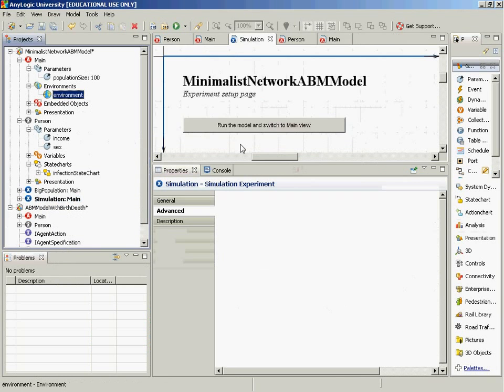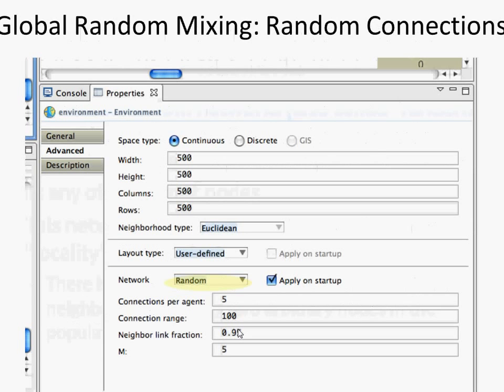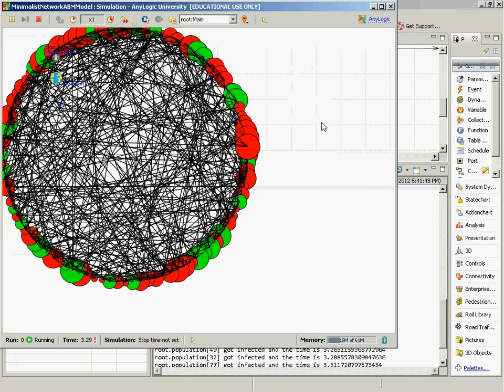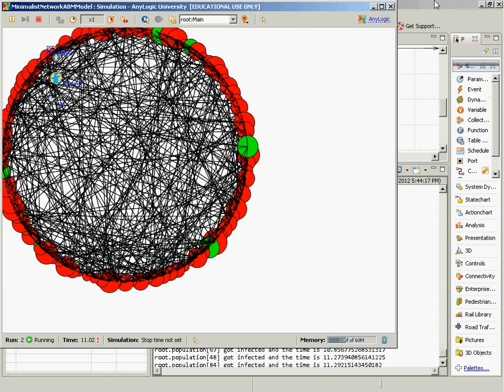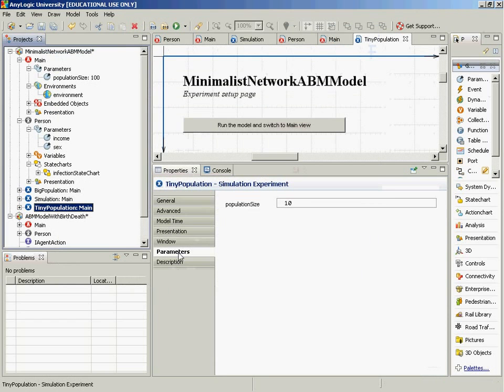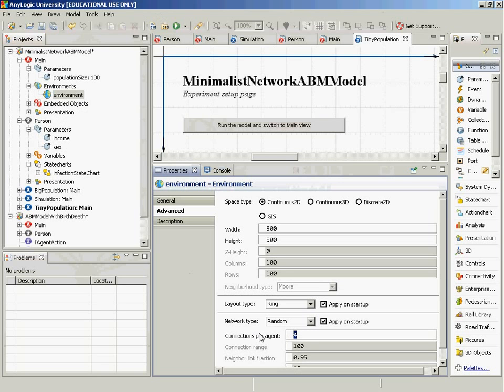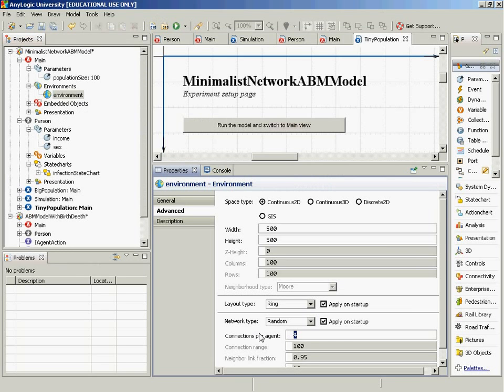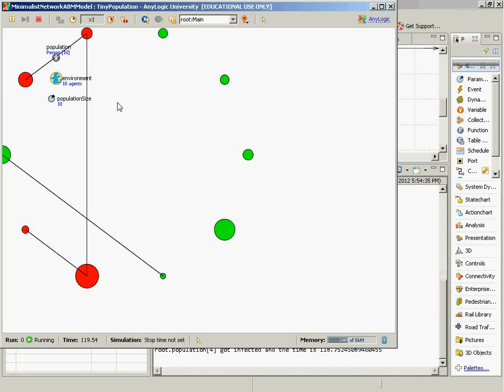Networks Nugget 8talk about poisson random networks and demonstrate it in example include discussio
Original Video Title:Networks Nugget 8talk about poisson random networks  and demonstrate it in example include discussio